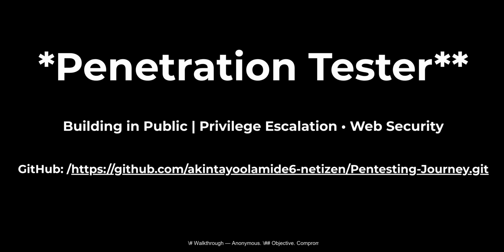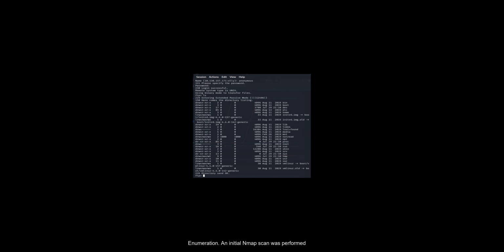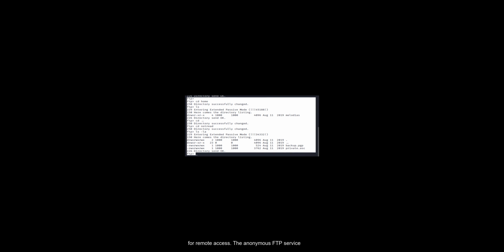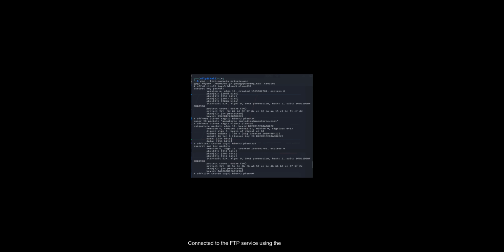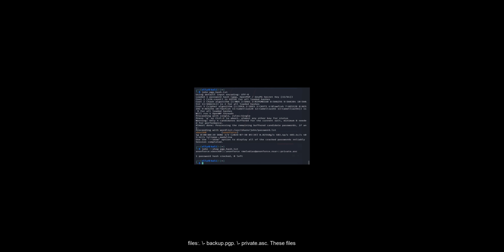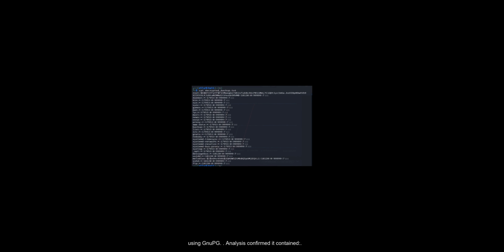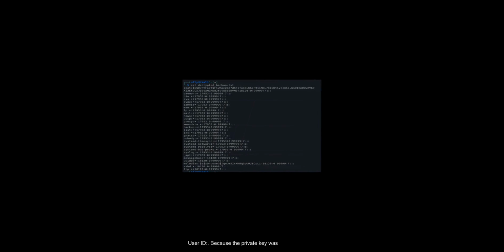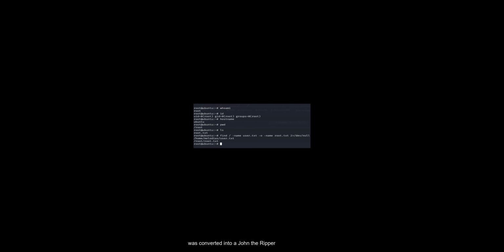TryHackMe Anonymous Walkthrough | Anonymous FTP, PGP Key Cracking & Root Access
In this video, I walk through the TryHackMe **Anonymous** room as part of my daily **Pentesting Journey**. This room demonstrates how multiple seemingly minor security weaknesses can be chained together to achieve complete system compromise.

- Network enumeration with Nmap
- Identifying anonymous FTP access
- Enumerating exposed files
- Analyzing OpenPGP private keys
- Converting PGP keys for John the Ripper using `gpg2john`
- Recovering a PGP passphrase
- Importing and using a private key with GPG
- Decrypting an encrypted backup
- Extracting Linux password hashes
- Cracking password hashes with John the Ripper
- Authenticating to a Linux system over SSH
- Capturing both user and root flags

## Attack Path

1. Enumerate the target with Nmap.
2. Log in to the FTP service using anonymous authentication.
3. Discover `private.asc` and `backup.pgp`.
4. Convert the private key with `gpg2john`.
5. Crack the PGP passphrase using John the Ripper.
6. Import the recovered private key.
7. Decrypt the encrypted backup.
8. Extract the Linux password hashes.
9. Crack the root password.
10. Log in over SSH as root.
11. Capture the user and root flags.

## Tools Used

- Kali Linux
- Nmap
- FTP
- GnuPG (GPG)
- gpg2john
- John the Ripper
- OpenSSH

## Defensive Takeaways

- Disable anonymous FTP where it is not required.
- Never store private encryption keys alongside encrypted backups.
- Use strong passphrases for cryptographic keys.
- Protect backup files with strict access controls.
- Regularly audit exposed services and sensitive files.
- Apply the principle of least privilege.

This walkthrough is intended for **educational purposes only** within a controlled lab environment. Always obtain proper authorization before testing any system.

If you found this walkthrough useful, consider following my Pentesting Journey for more hands-on ethical hacking content, documentation, and automation projects.